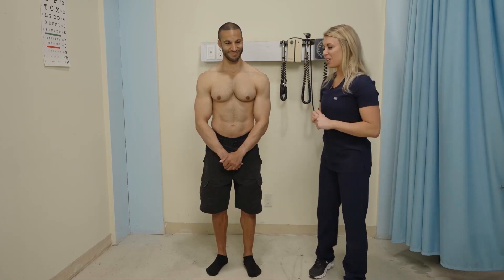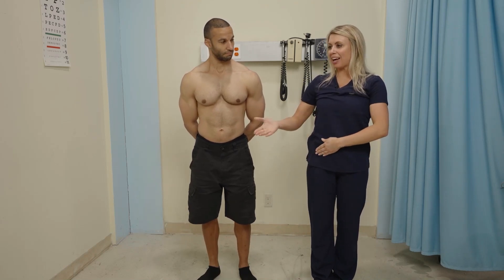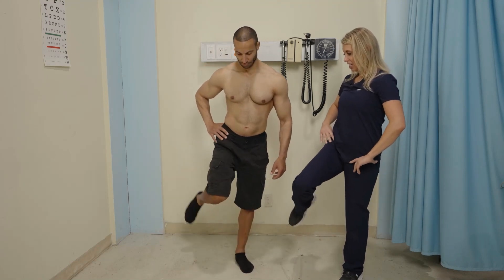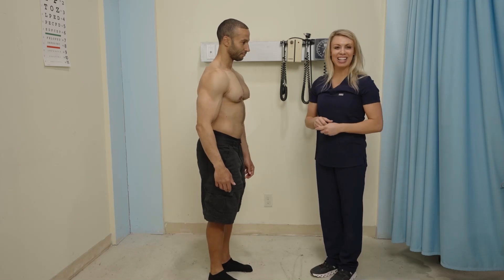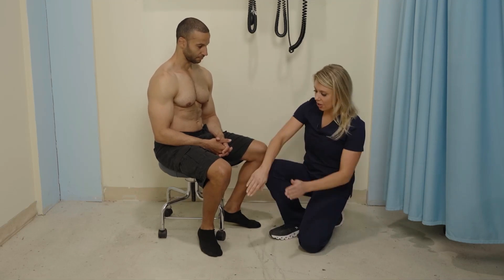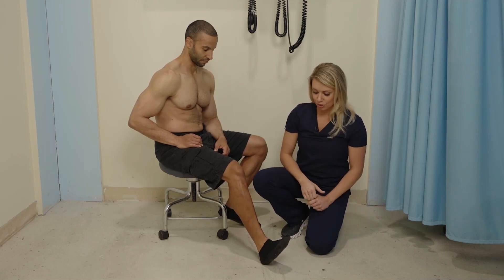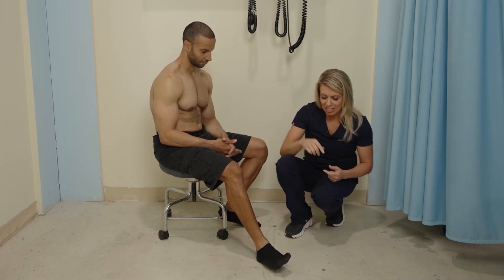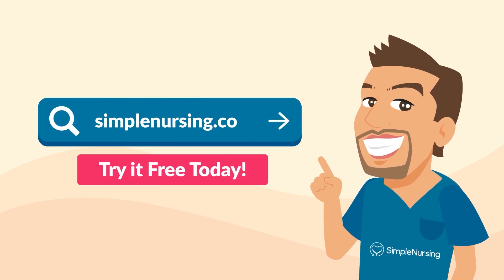Lower Extremities Range of Motion for Nursing | Musculoskeletal Health Assessment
Assessing lower extremity mobility evaluates joints, bones, and muscles to identify limitations. Key motions to assess are hip and knee flexion, extension, abduction, adduction, and rotation. Ankle dorsiflexion, plantarflexion, inversion, and eversion should also be tested. Gait should be observed for abnormalities along with muscle strength and tone. Documenting baseline lower extremity mobility and changes over time helps detect impairments requiring intervention and evaluates treatment effectiveness.